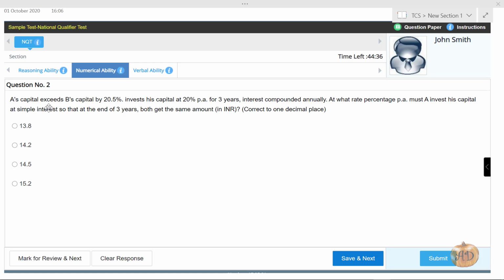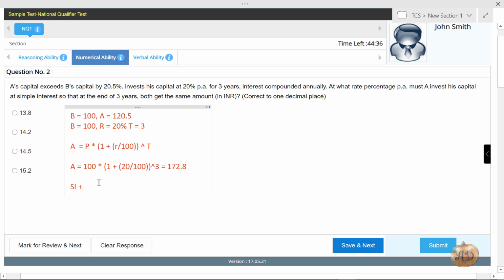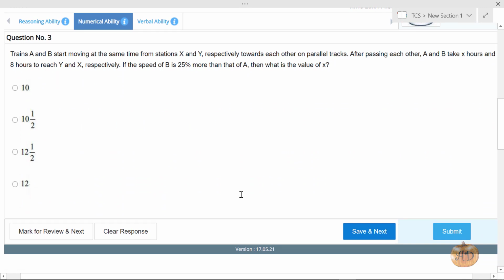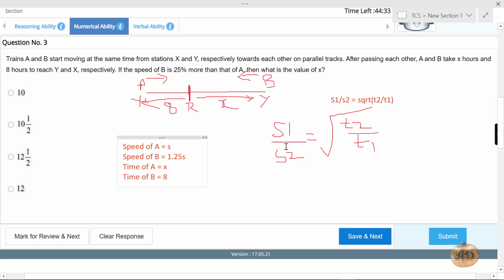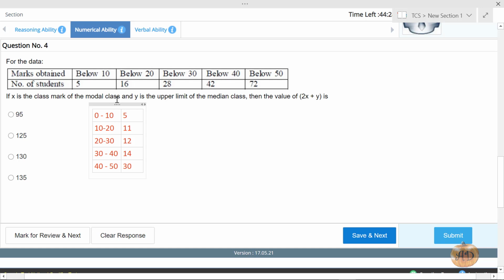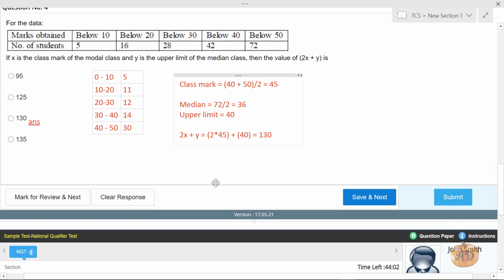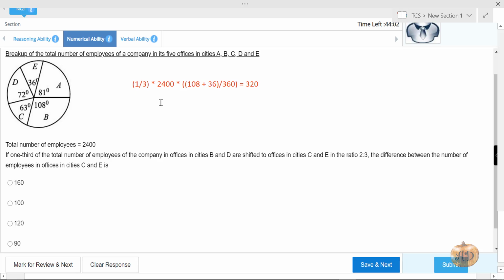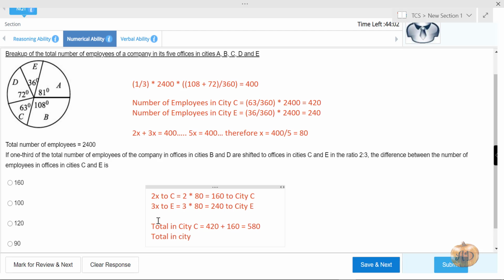TCS NQT Sample Test 2021 Solution With Explanation Part 2 | Numerical Ability Test 2021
In this video I have solved the Numerical Ability Test Sample Paper of TCS NQT

Questions are :
Q1. A's capital exceeds B's capital by 20.5%. invests his capital at 20% p.a. for 3 years, interest compounded annually. At what rate percentage p.a. must A invest his capital at simple interest so that at the end of 3 years, both get the same amount (in INR)? (Correct to one decimal place)

Q2. Trains A and B start moving at the same time from stations X and Y, respectively towards each other on parallel tracks. After passing each other, A and B take x hours and 8 hours to reach Y and X, respectively. If the speed of B is 25% more than that of A, then what is the value of x?

Q3. If x is the class mark of the modal class and y is the upper limit of the median class, then the value of (2x + y) is

Q4. Study the following pie chart and answer the question: Breakup of the total number of employees of a company in its five offices in cities A B C  D and E

Total number of employees = 2400 If one-third of the total number of employees of the company in offices in cities B and D are shifted to offices in cities C and E in the ratio 2:3, the difference between the number of employees in offices in cities C and E is